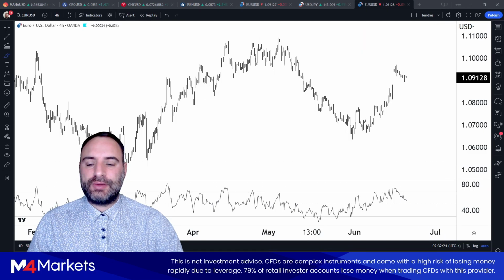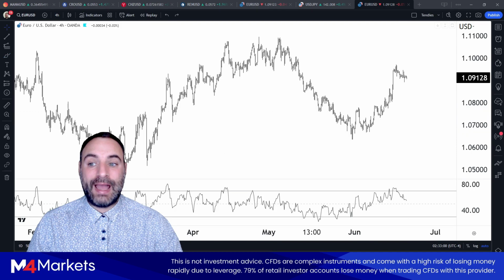M4Markets Daily Analysis: EUR/USD and GBP/USD Differ in Momentum!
In today's Daily Analysis Stavros Tousios will talk about the recent downside and explain what the difference in momentum between the two pairs could mean!

$EURUSD 00:15
$GBPUSD 02:50